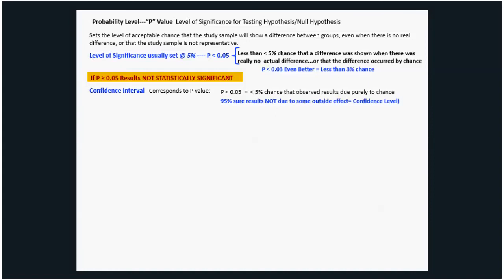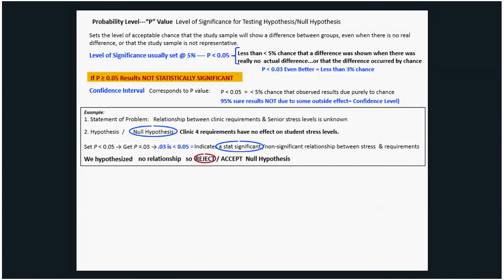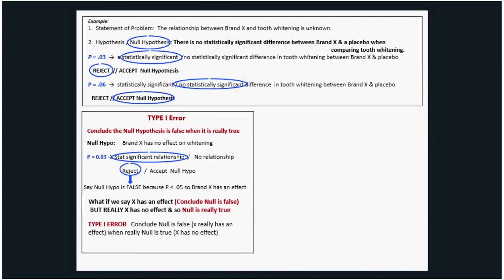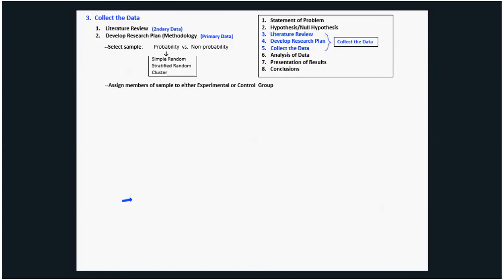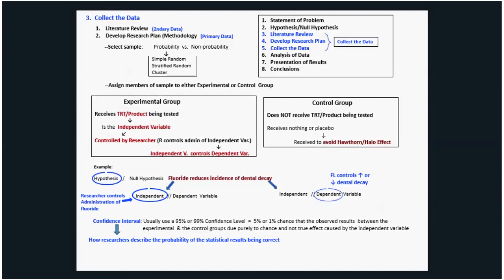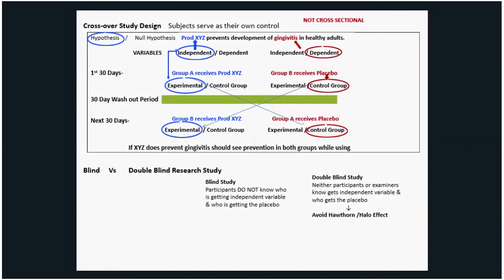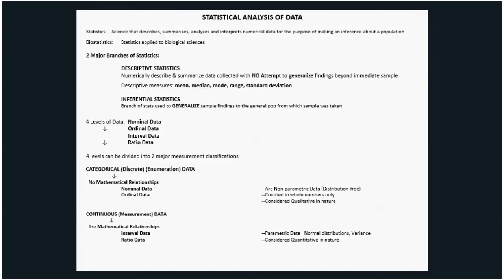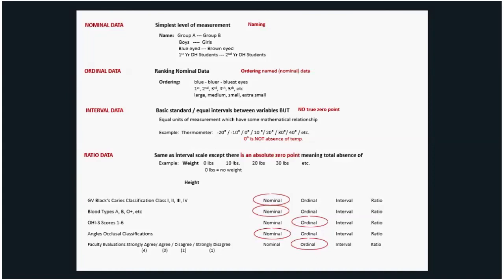DP Health Lecture 2 (March 28, 2020)